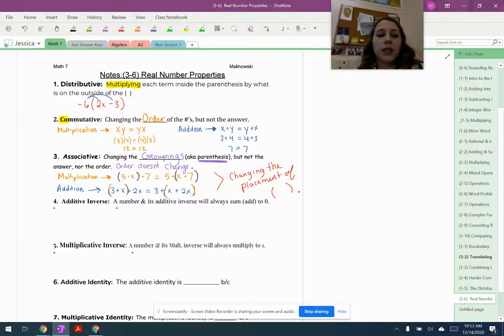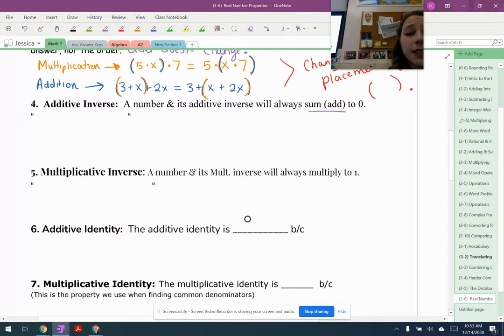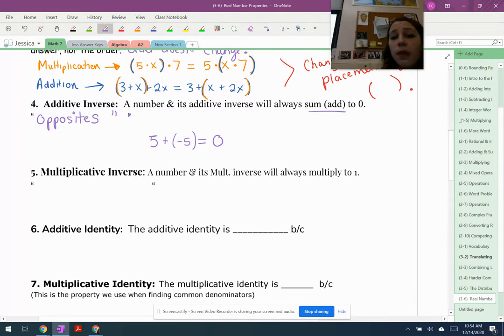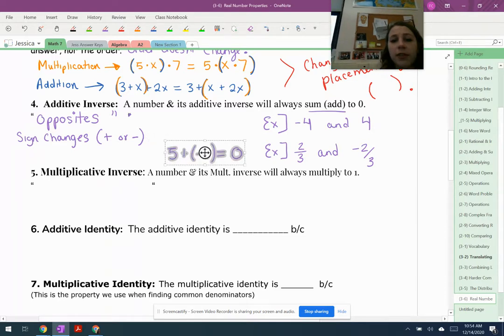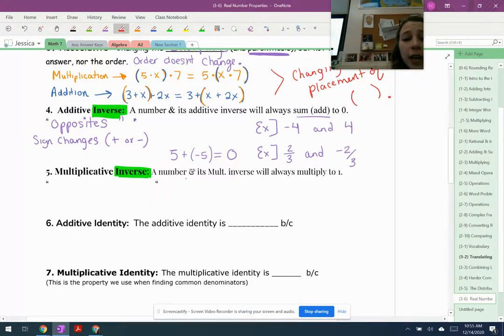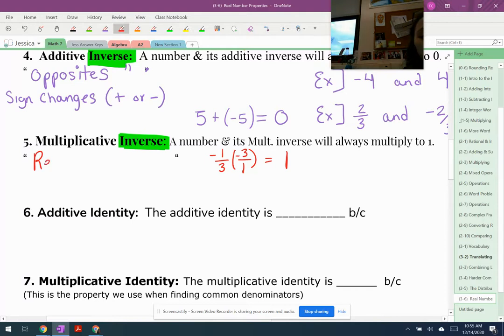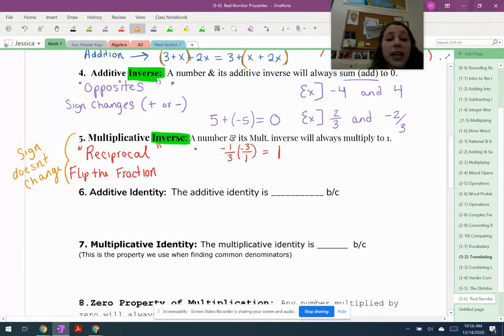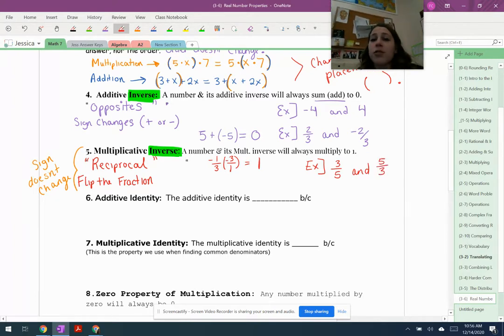M7 Notes (3-6) Inverses